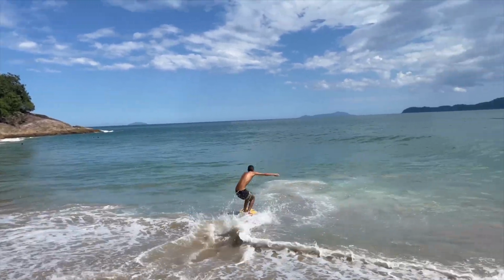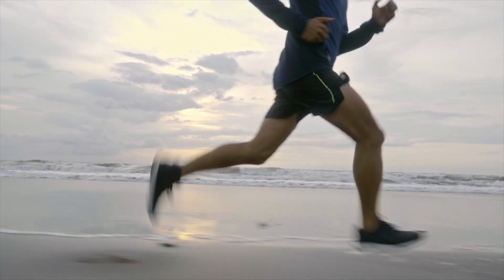The Definitive Guide To Fracture Management In Primary Care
In this video, Dr. John Schaefer outlines the definitive guide to fracture management in primary care.

He covers primary care management of ankle, knee, and cervical fractures, as well as clinical prediction rules that are used to help rule in or rule out the need for additional imaging. This video is a perfect review of CPGs used to determine the extent of a musculoskeletal injury to the ankle, knee, or neck.

0:00-1:20
1:20 - 2:58 Ottawa Ankle Rules
2:58 - 4:50 Ottawa Knee Rules
4:51 - 8:02 Canadian C Spine Rules
8:03 - 9:50 Conclusion